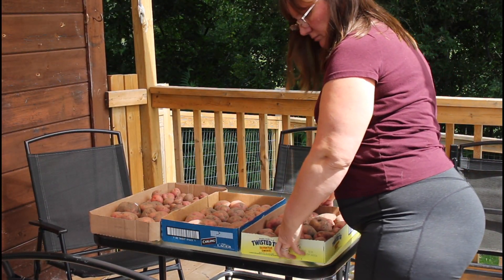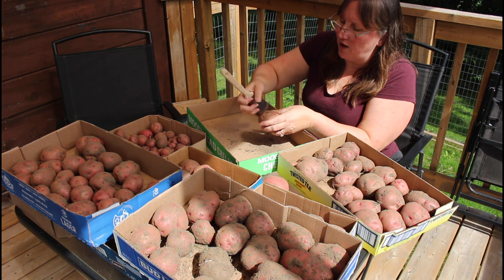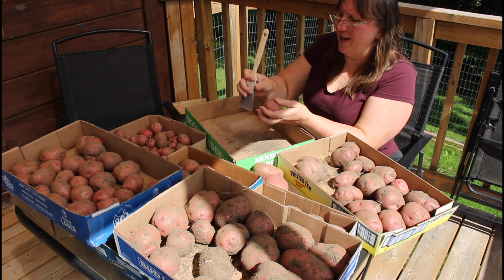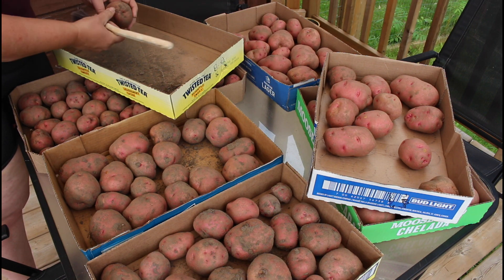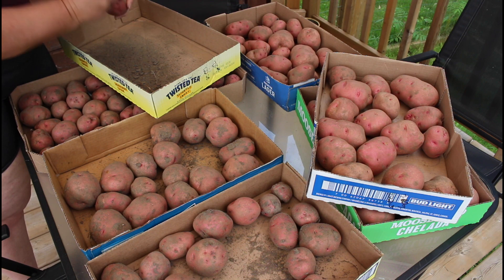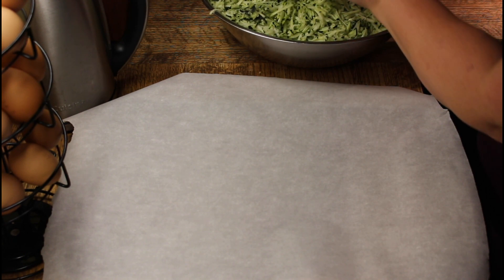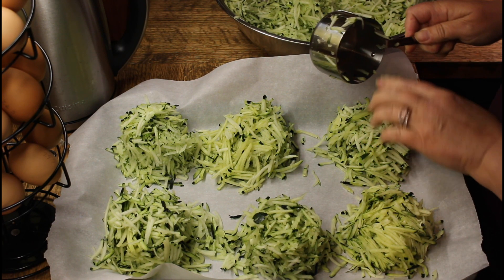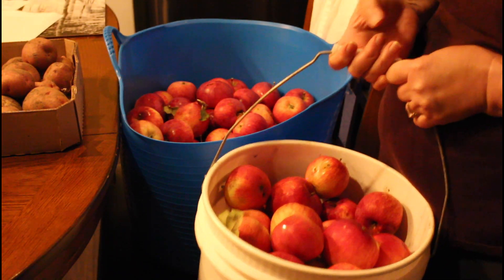Every Bit Counts Challenge- Day 29 - Potatoes - Freezing Zucchini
the month winds down and everybitcountschallenge comes to a close, I am releasing daily videos. Today I was truly blessed.

Be sure to check out Jessica @threerivershomestead as she is the creator of the challenge.

Cuisinart Food Processor

Graniteware Waterbath Canner